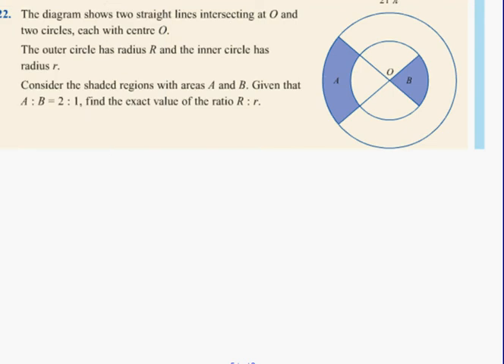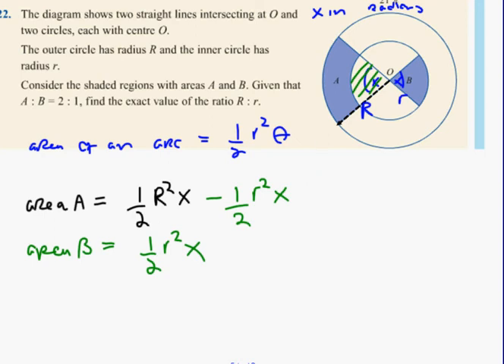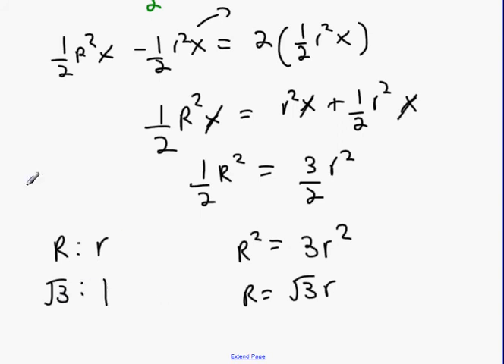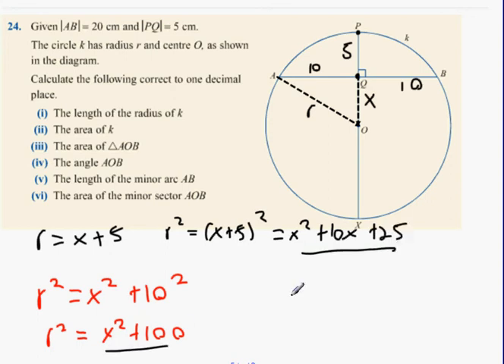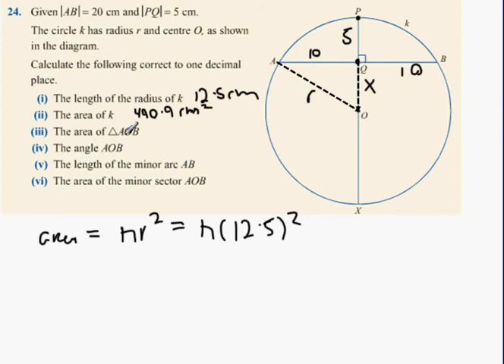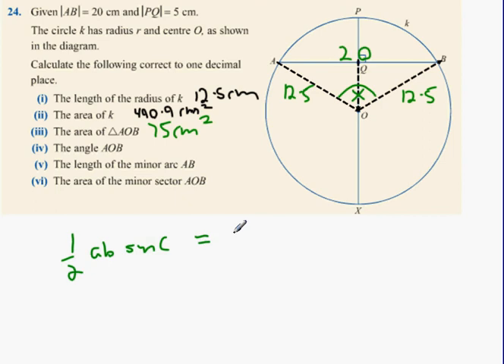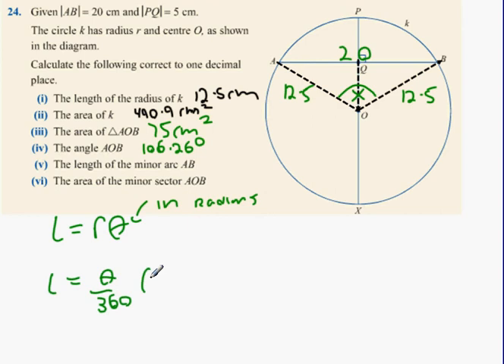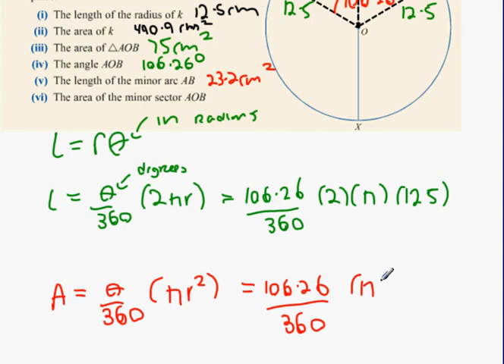6th ex 12 1 q22q24